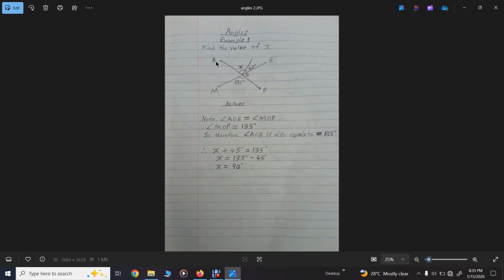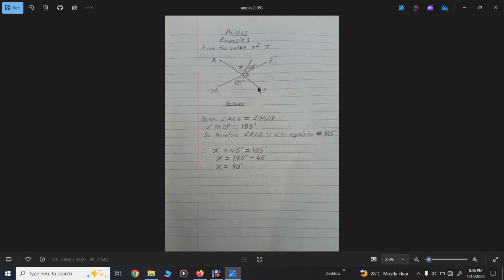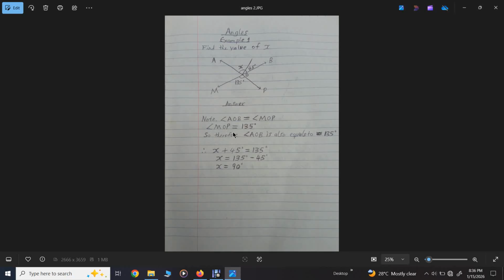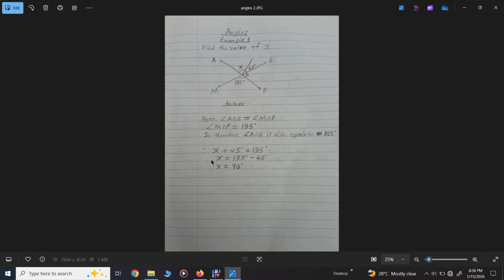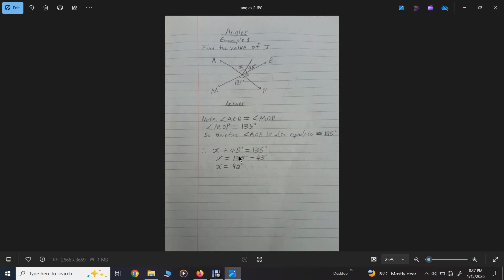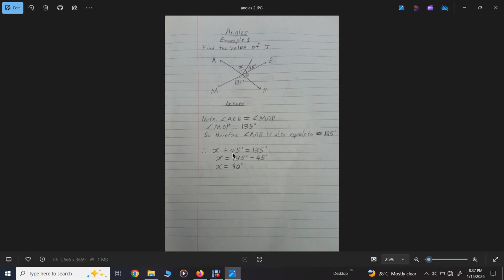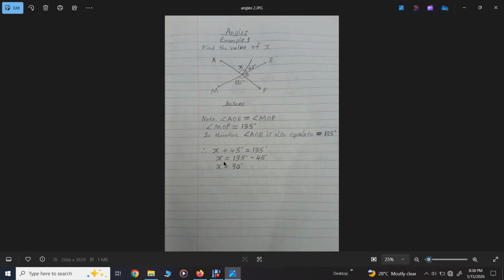Opposite Angles Explained Easily | Basic Geometry Angles Tutorial for Beginners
Passcode: ZQF6Ap

📐 Angles Solved Questions | Geometry Angles Explained Step by Step

In this video, we solve angles question in geometry step by step to help you understand how to find missing angles easily. This lesson covers worked example on angles, making it perfect for students preparing for exams and tests.

Missing angle questions

This angles solved questions tutorial is ideal for junior high school (JHS), senior high school (SHS), BECE, WAEC, and anyone struggling with geometry angles problems. Each question is explained clearly so you can follow the logic and apply it to similar exam questions.

👉 What you’ll gain from this video:

Clear methods for solving angles questions

Exam-focused geometry techniques

Step-by-step explanations

Common mistakes to avoid in angles problems

This video is perfect for math tutoring, revision lessons, homework help, and exam preparation. Watch till the end to build confidence in solving angles questions quickly and accurately.